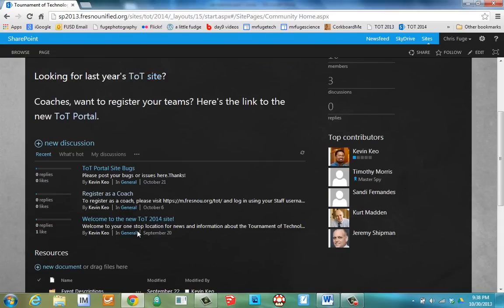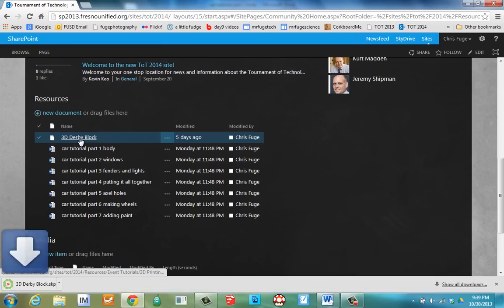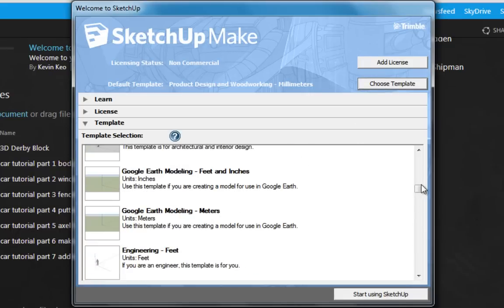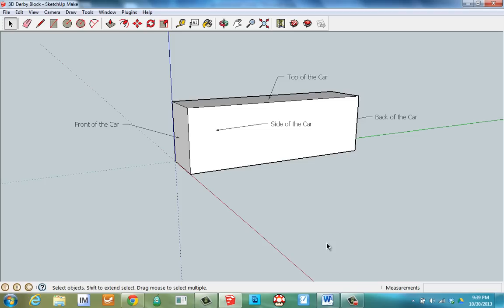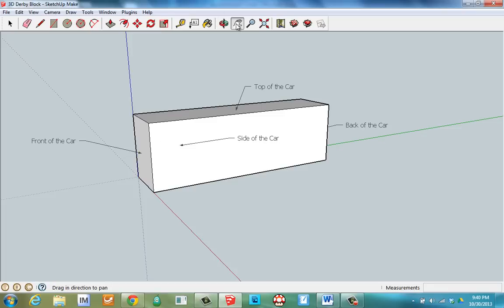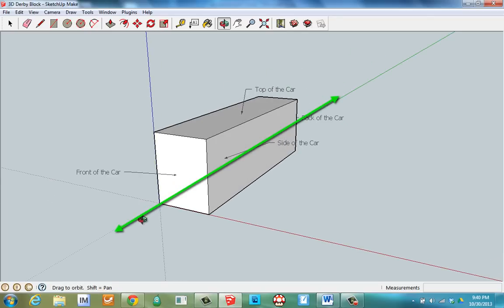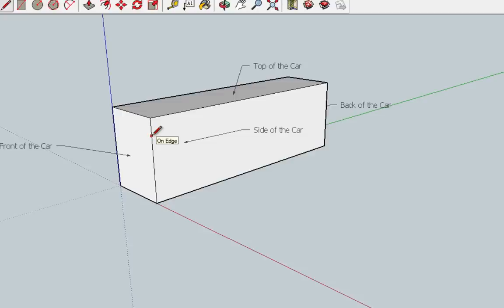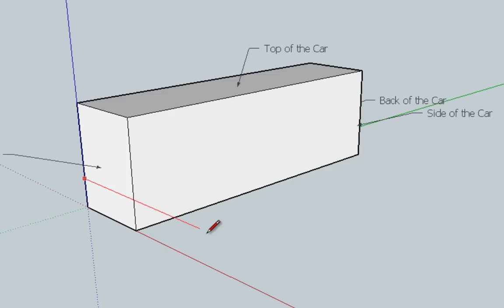Sketchup Car 1 Template and Axes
Tutorial Video for the 3D Derby Event